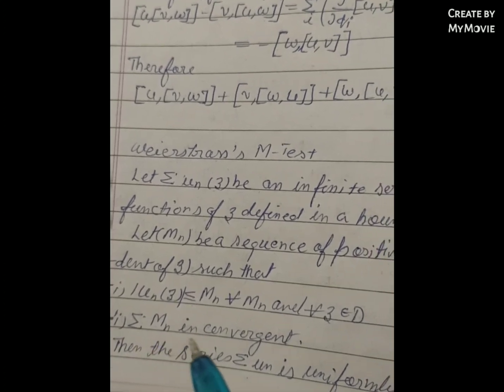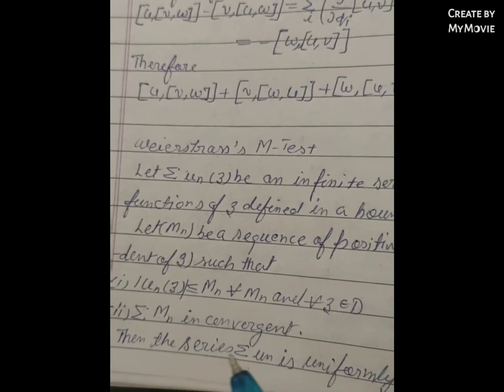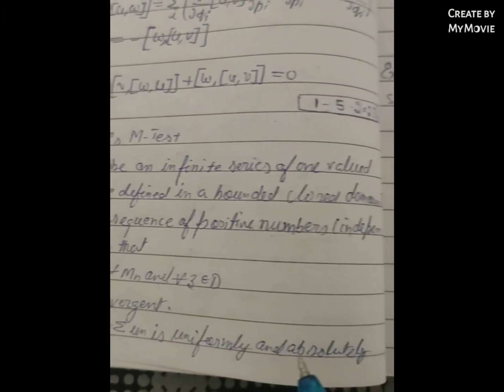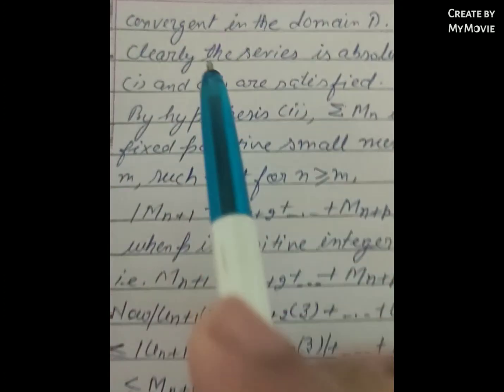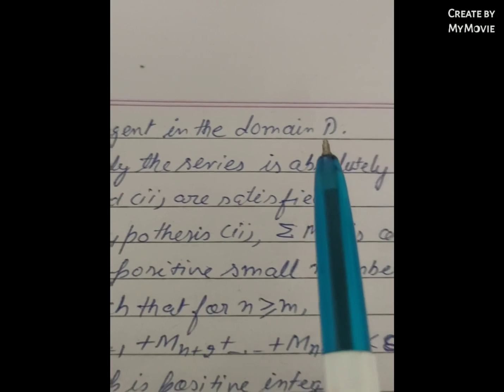Weierstrass's M -Test.(CA-I-46.H R BHAGAT.)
Weierstrass's M Test.
Let Sigma un(z) be an infinite series of one valued function of z defined in a bounded closed domain D.
Let (Mn) be a sequence of positive number ( independent of z) such that
(i) |un(z) | less then equal to Mn for all values Mn  and z belongs to D.
(ii) Sigma Mn is convergent.
Then the series sigma un is uniformly and absolutely convergent in the domain D.
CA -I-46.